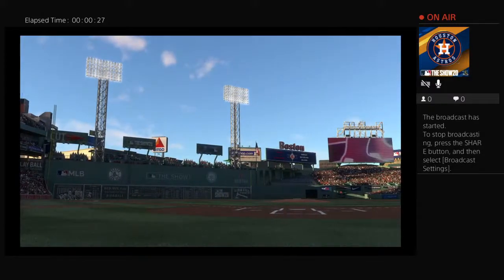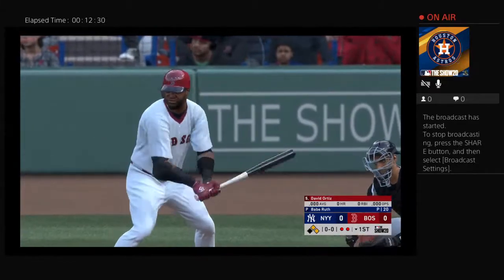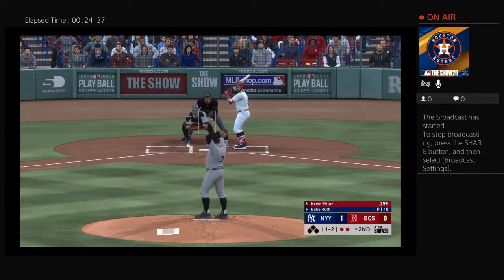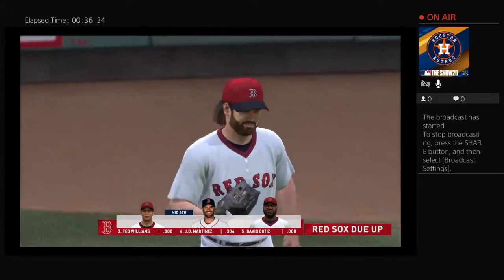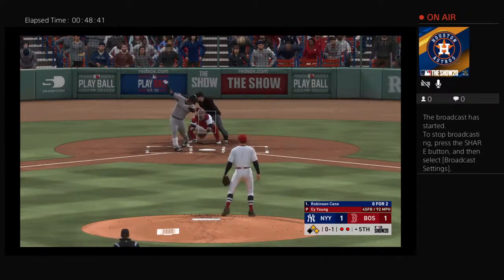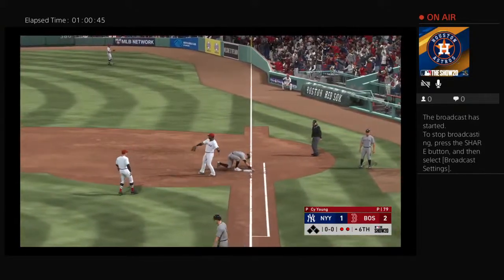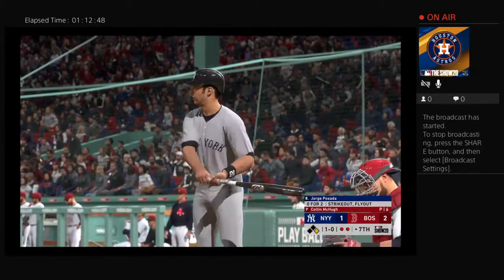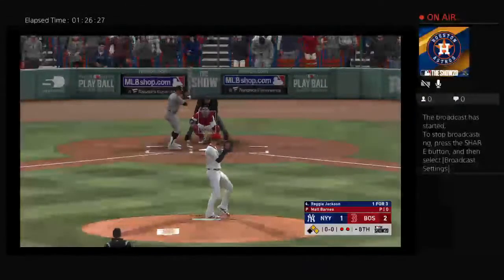MLB The Show 20 Rivals #1 NYY@BOS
A simulated game featuring epic rivalry matchup with legendary players between the New York Yankees vs. Boston Red Sox.